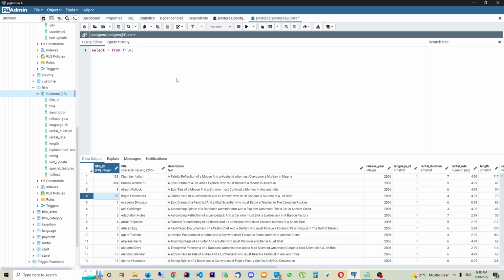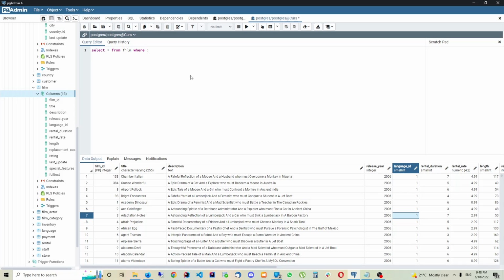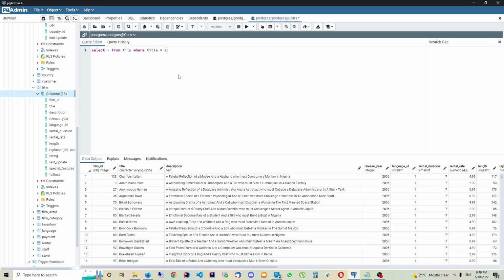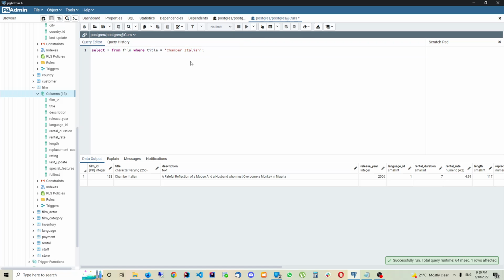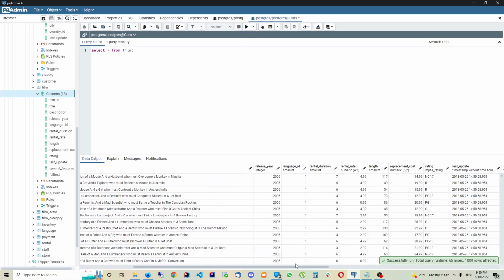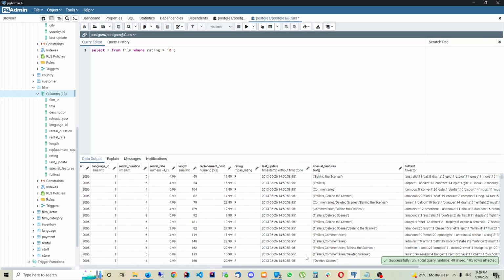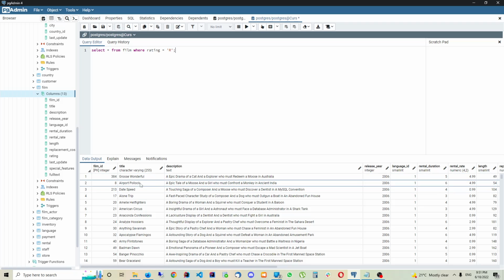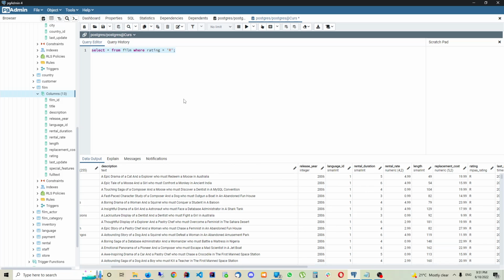POSTGRESQL Tutorial for beginners - WHERE keyword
A small PostgreSQL tutorial for future software developers who want to learn database